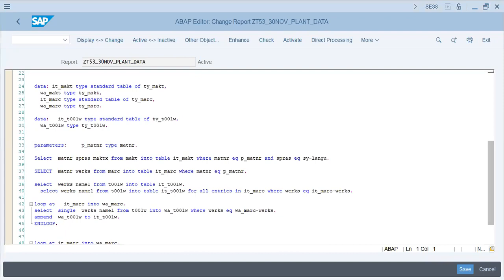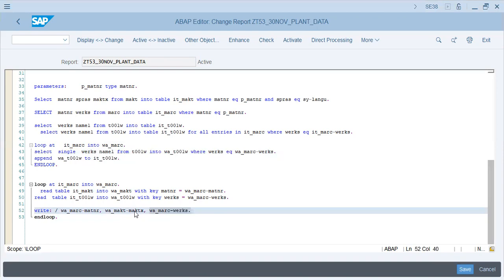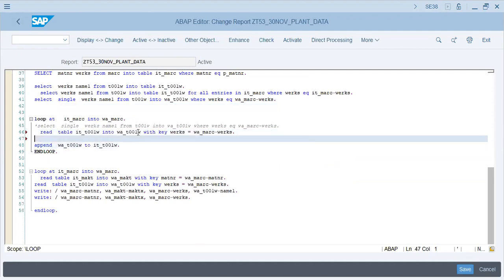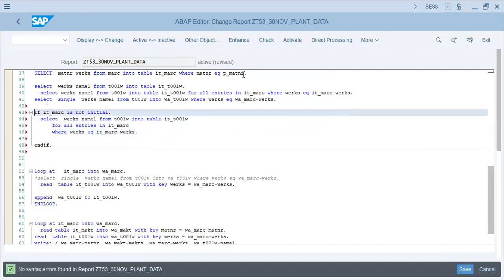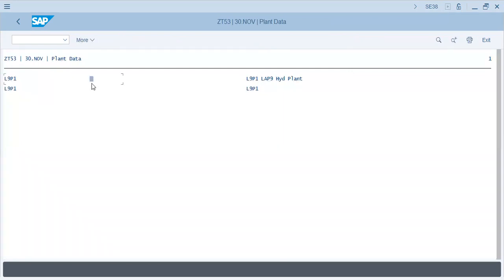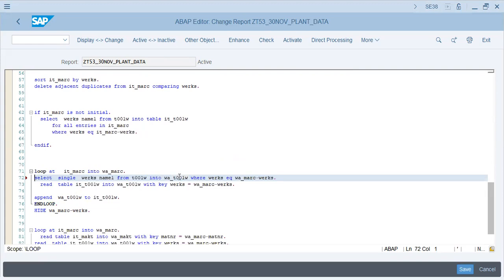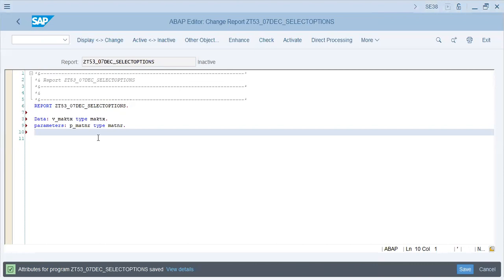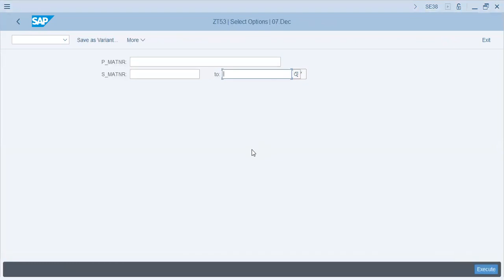SAP ABAP Loop Statements Extracting Plant Details of Material with Selection Options Tutorial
Unlock the power of SAP ABAP with this tutorial on loop statements and program creation with selection options. Learn the syntax to efficiently extract plant details of materials, enhancing your programming skills in SAP. Whether you're a beginner or looking to deepen your ABAP expertise, this video provides step-by-step guidance and practical examples.